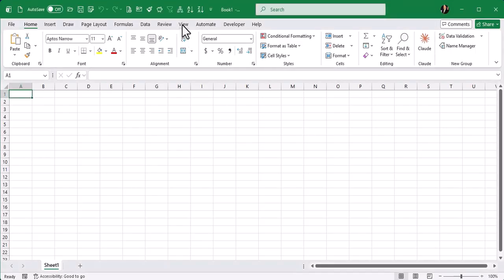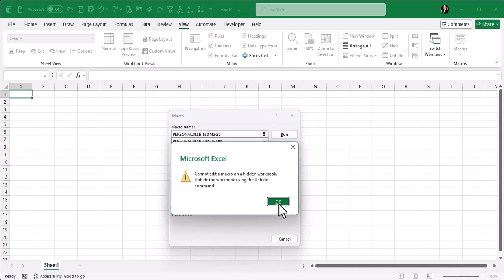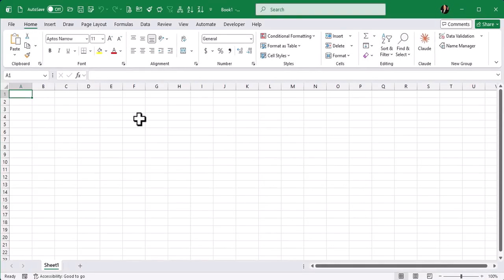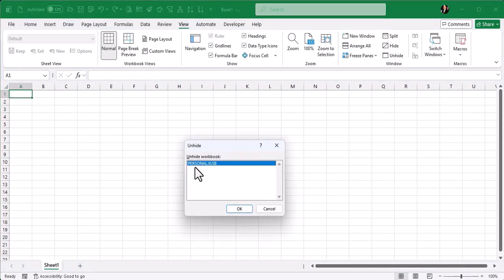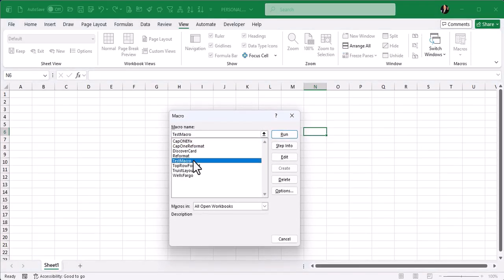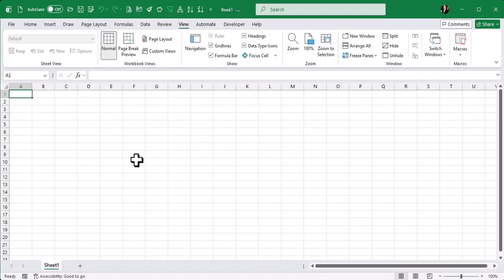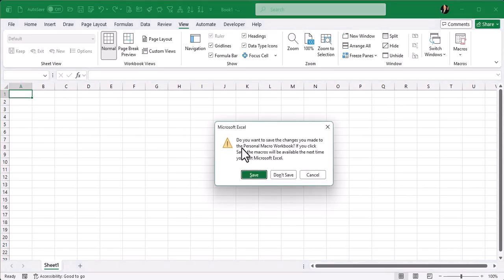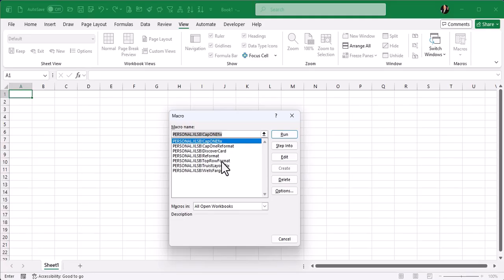How to Delete a Macro in Microsoft Excel in the Personal Workbook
If you record a macro in Microsoft Excel and later realize it has a mistake, it can be difficult to delete the macro. Here's the quick steps on how to unhide the personal workbook so that you can delete a bad macro.